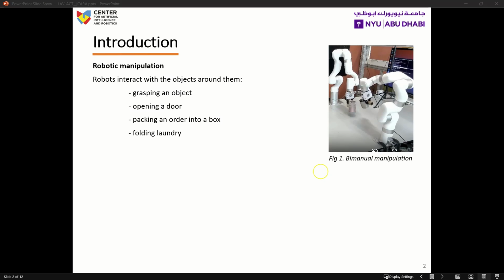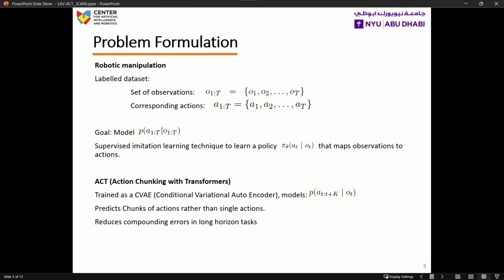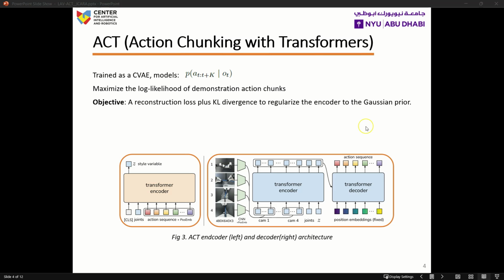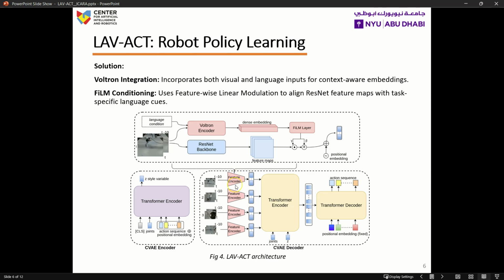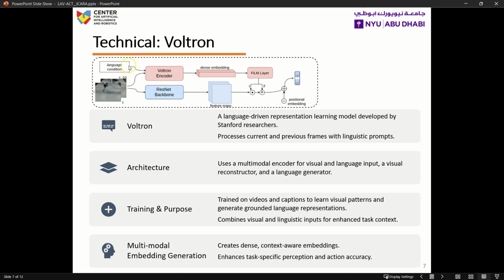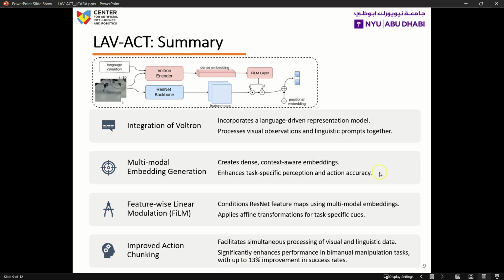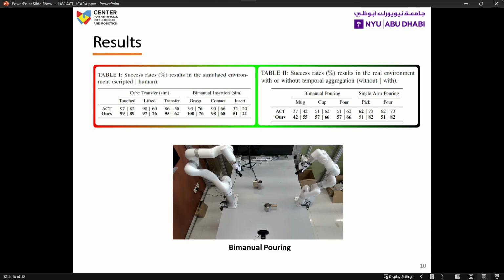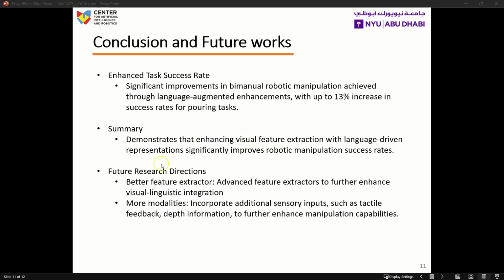Presentation: LAV-ACT: Language-Augmented Visual ACT for Bimanual Robotic Manipulation, ICARA 2025.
ICARA 2025

Abstract:
Bimanual robotic manipulation, involving the coordinated use of two robotic arms, is essential for tasks requiring complex, synchronous actions. Action Chunking with Transformers (ACT) is a representative framework that enables robots to break down complex tasks into manageable sequences, facilitating autonomous learning of multi-step actions. However, we observe critical limitations in the ACT framework: it relies solely on visual observations as input, focusing on task-specific action predictions, and it uses a simple ResNet-based feature extractor for image processing, which is often insufficient for complex and multi-view bimanual arm observations. In this paper, we introduce an enhanced language-driven version of ACT that leverages Voltron—a language-driven representation model—to incorporate both visual observations and language prompts into dense, multi-modal embeddings. These embeddings are used to condition the ResNet backbone feature maps through Featurewise Linear Modulation (FiLM), allowing our model to integrate contextually relevant linguistic information with visual data for more adaptive action chunking. Extensive experiments show that our approach significantly improves the performance of bimanual robot arms in executing complex, multi-step tasks guided by language cues, outperforming traditional ACT methods.